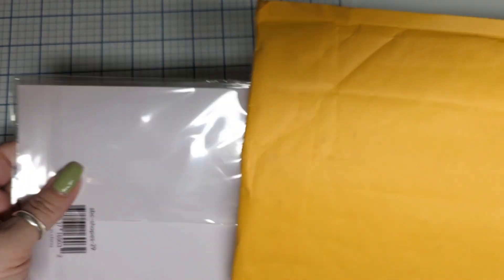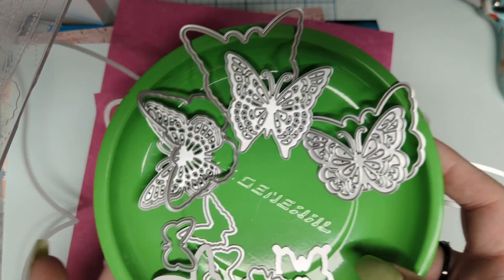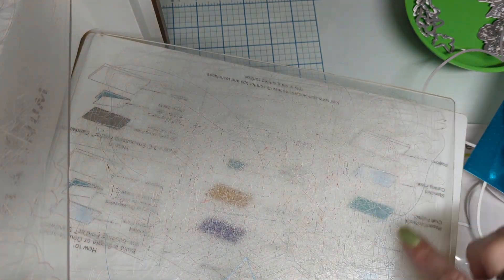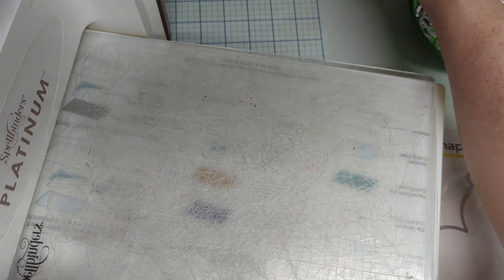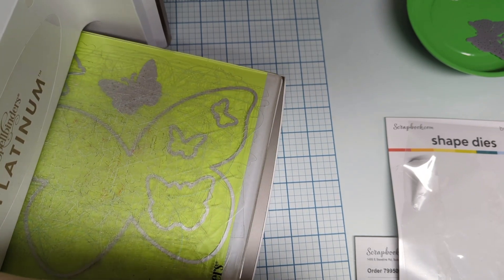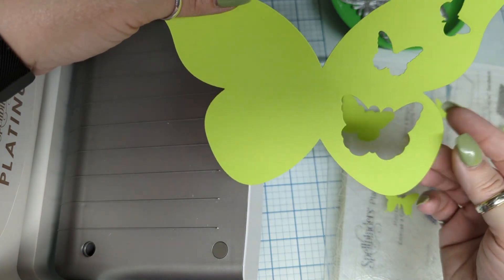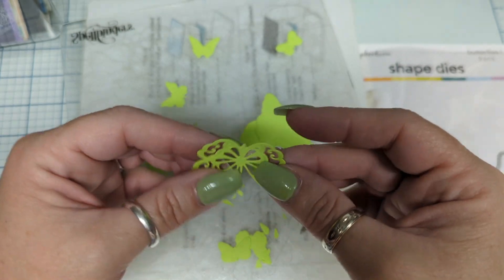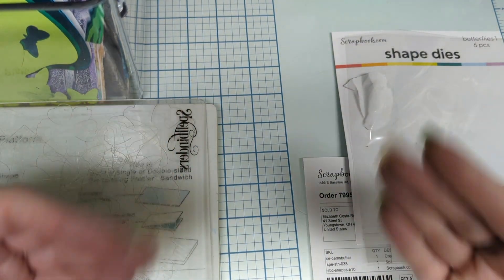ScrapbookCOM MEGA BUTTERFLY 🦋 mini haul lol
in return I will add you to my mailing list *** please indicate if you celebrate the holidays